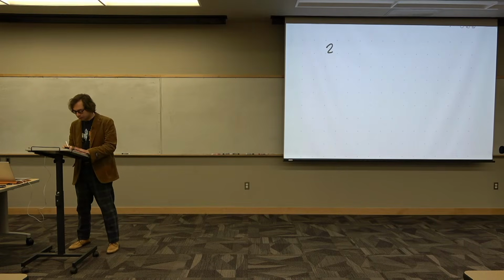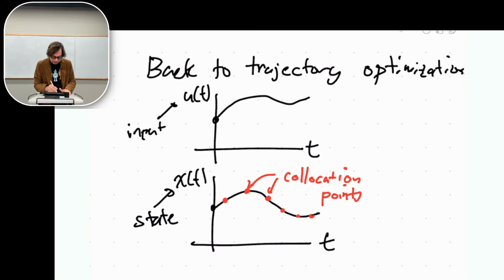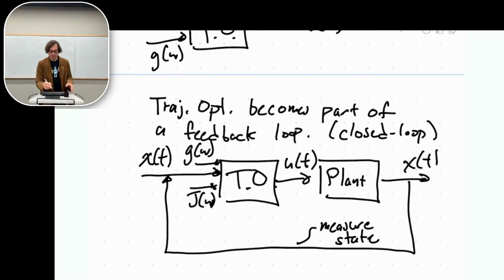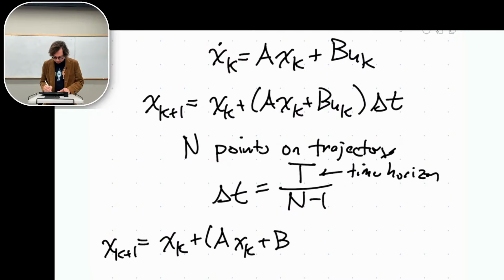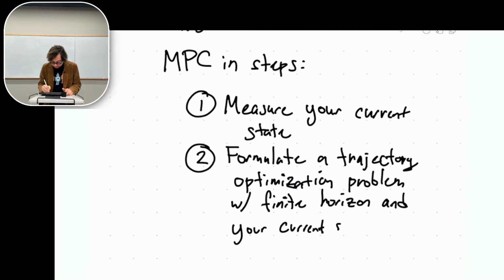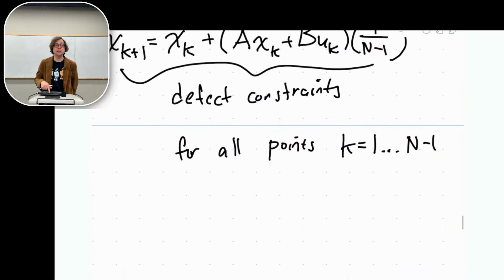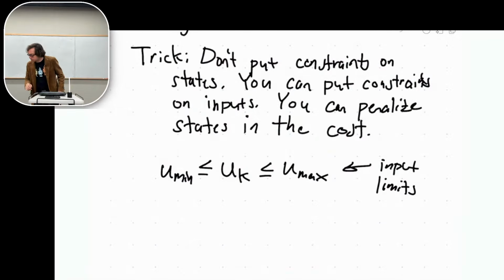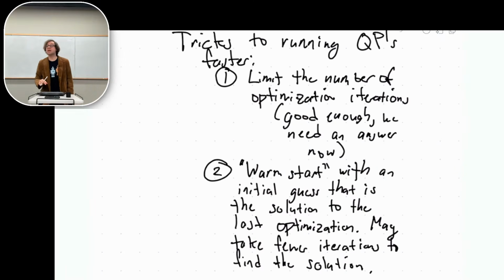Applied Optimal Control -- Lecture 15: Model-Predictive Control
Applied Optimal Control
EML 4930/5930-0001